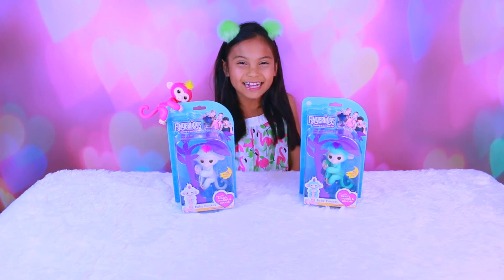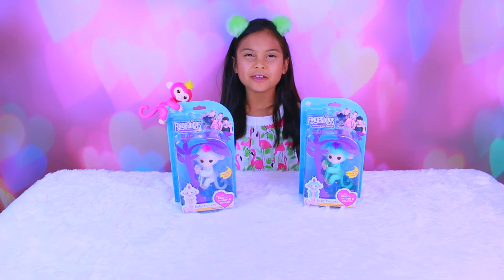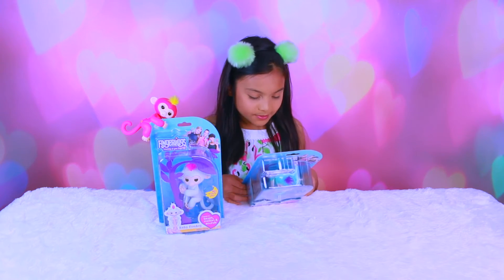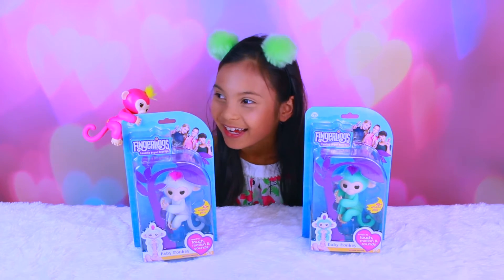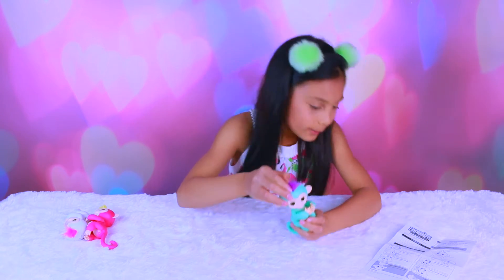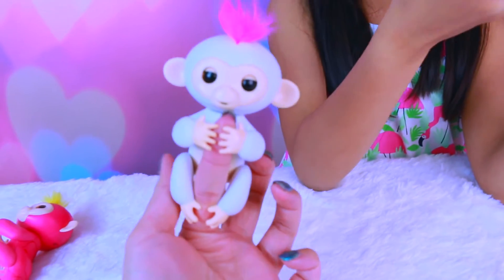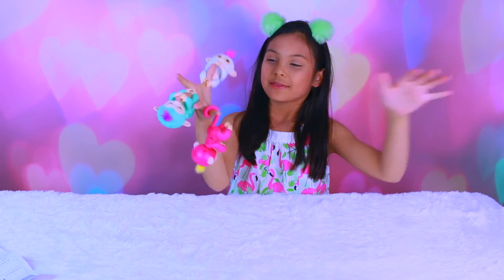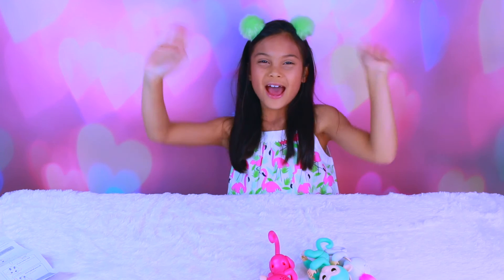Fingerlings Surprise Playing with cute Monkeys Tiana Hearts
Little Girl Playing With Monkeys Fingerlings WOWWEE Tiana Hearts

Tiana loved playing with these cute  monkeys called Fingerlings.  They are super cute that you can interact with, they respond to touch, voice and playing.

FingerlingsTM  Monkeys love hanging onto your finger and know when they’re being touched, talked to, and even hung upside down! These perfect primate pets come to life with over 50 animations to let you know how they feel. You’ll fall in love with these sweet and sometimes silly critters with their realistic monkey sounds, adorable blinking eyes and head turns, plus hands that grip and a curly hanging tail. You can swing them, pet them, hug and kiss them, plus rock them to sleep!

Thank you Wowwee for for sending Fingerlings to us.  They are available at Toys R Us.

❤❤❤Social Media❤❤❤

Hi!! Mommy and I make videos on stuff that we love and enjoying doing. Here you will find DIY's, toy reviews, vlogs, playing with toys etc..This Channel is family and kid friendly :) Please don't forget to subscribe so you'll know when a new video is posted. If you have any video suggestions let me know :) Thank you for your support  xoxox Tiana & Mommy Hearts

Klonkey Donkey
The Happy Song
Curious